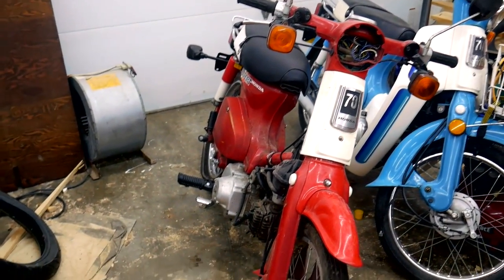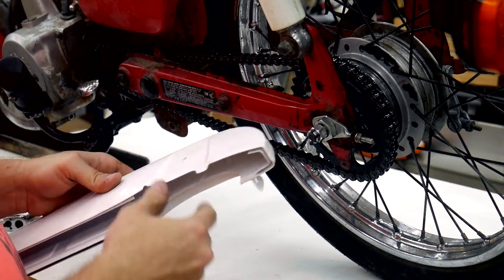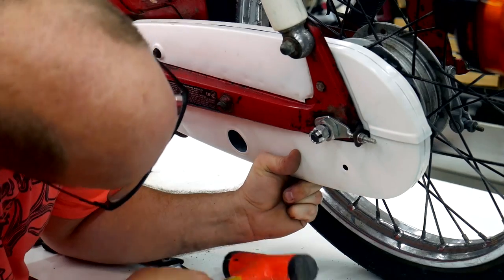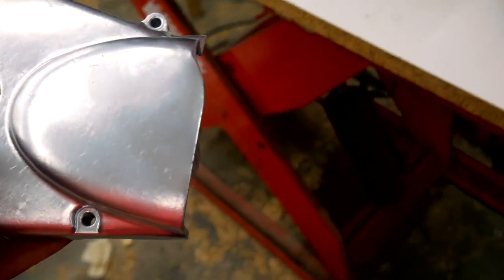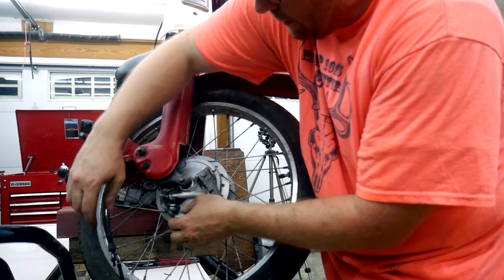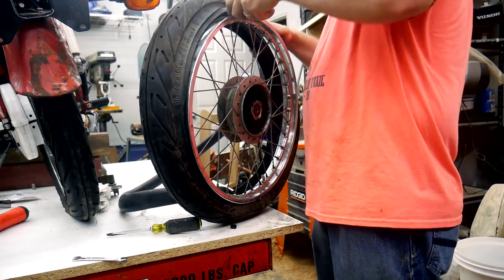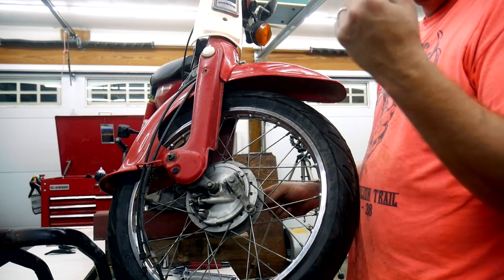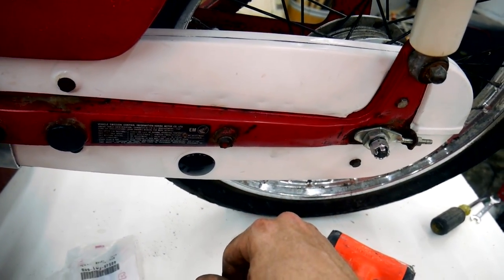Red 1982 Honda C70 Passport part 3: Chain Guard and Tires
Installing a chain guard and a new front tire on my scooter, getting it ready for riding season.  This footage is about 6 months old, but still relevant if you are trying to put a Passport together.